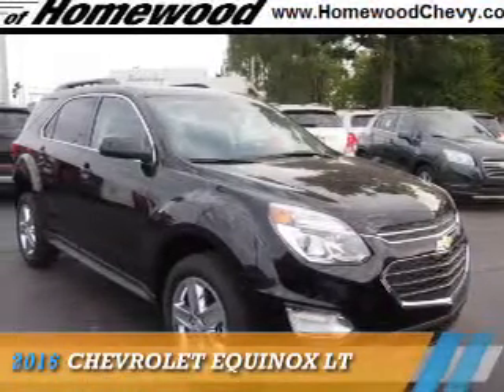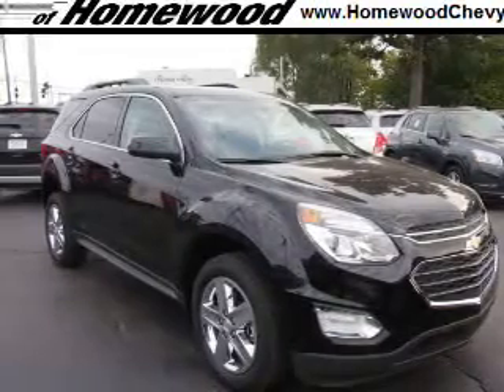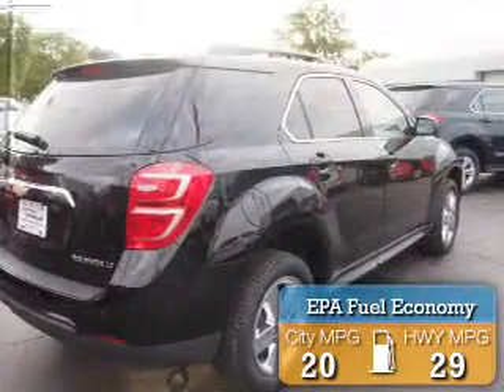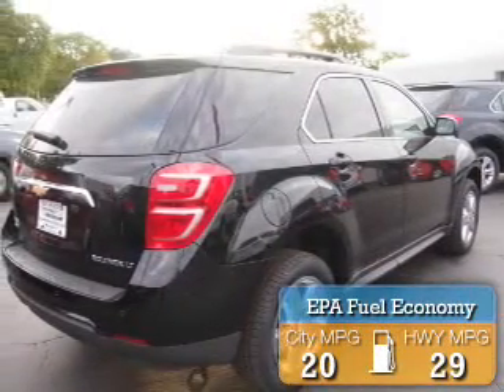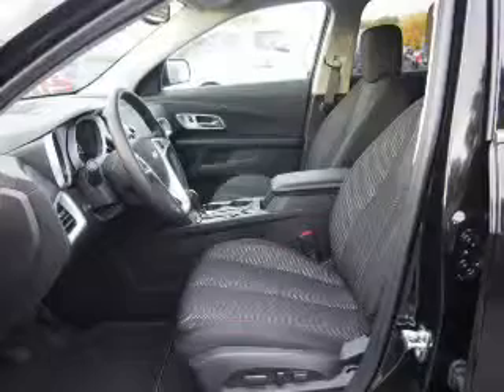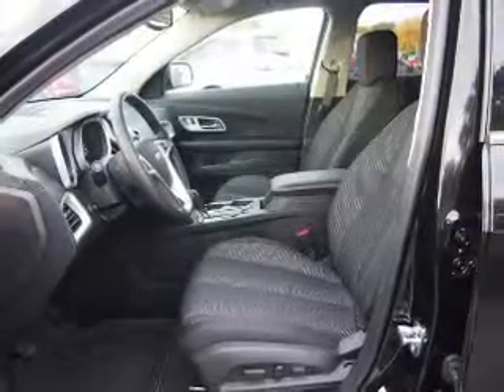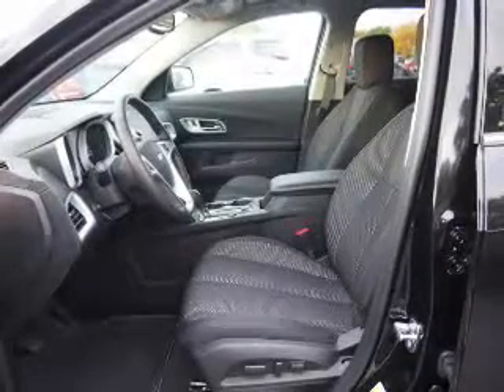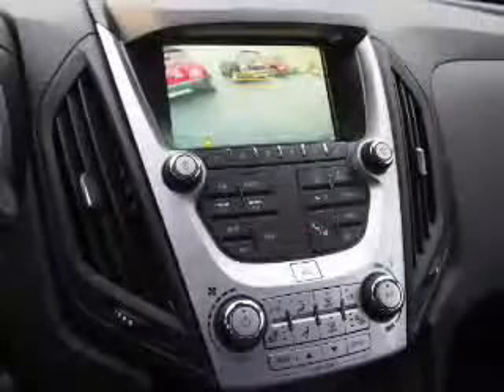2016 Chevrolet Equinox 16342 - Homewood IL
Year: 2016
Make: Chevrolet
Model: Equinox
Trim: LT
Engine: 2.4 liter 4 cylinder AWD
Transmission: Automatic
Color: Black
Mileage: 2
Address:
18033 Halsted StHomewood, IL 60430
VIN:2GNFLFEKXG6153640